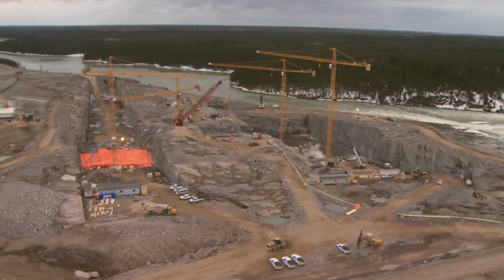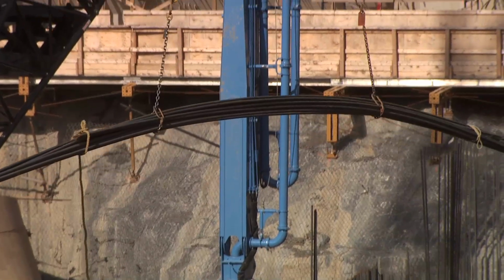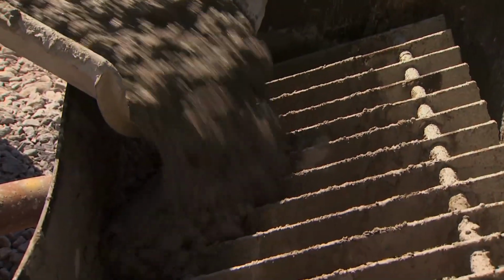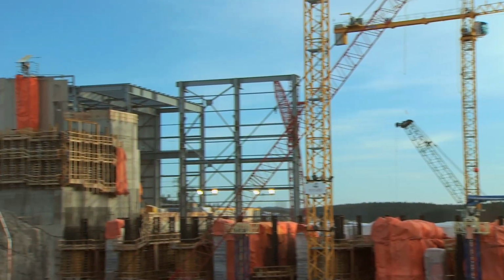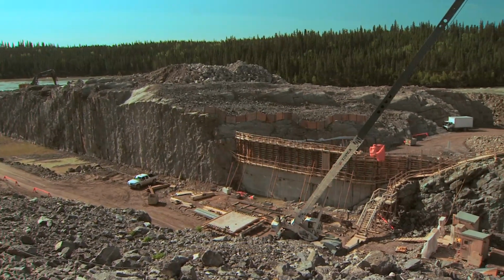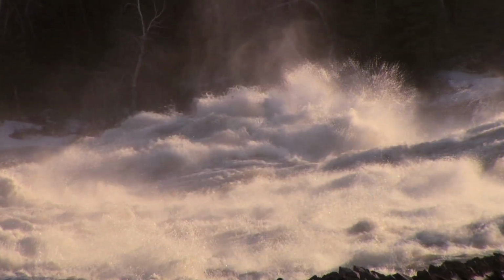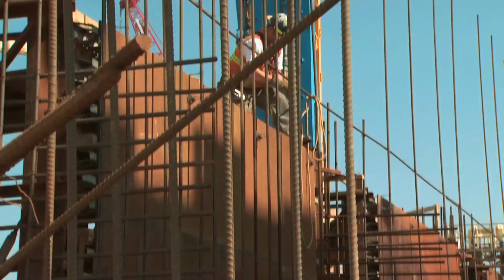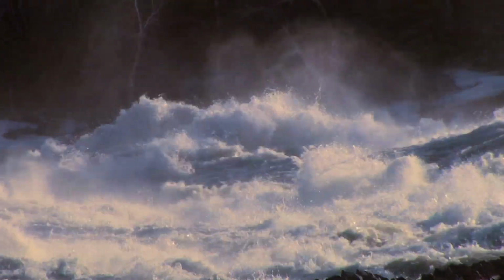Wuskwatim Generation Project: Update 2009-2010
An update on Manitoba Hydro's construction activities at the Wuskwatim generating station (Taskinigup Falls on the Burntwood River). Main objectives for the year were to construct the spillway, enclose the powerhouse, and divert the river.